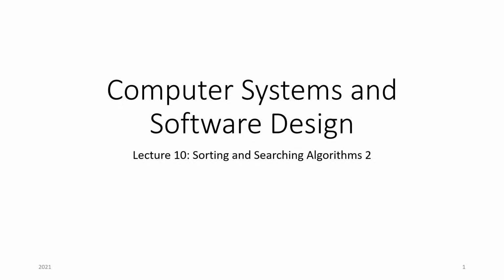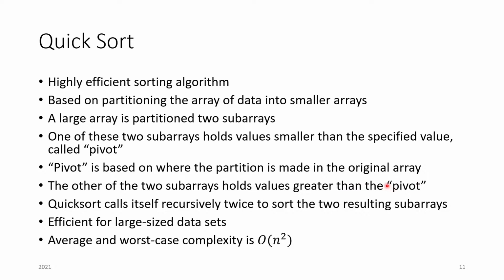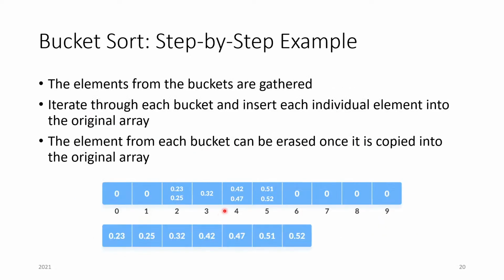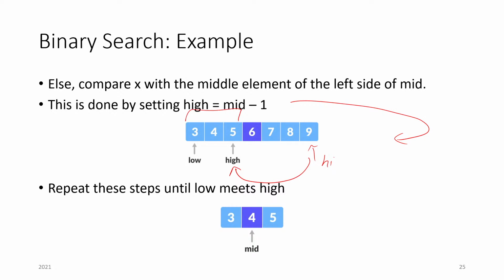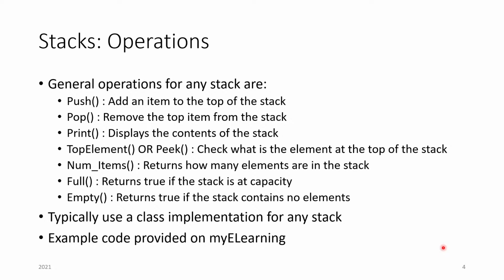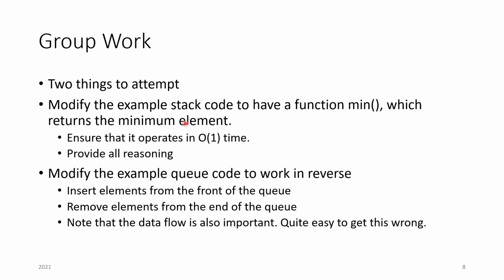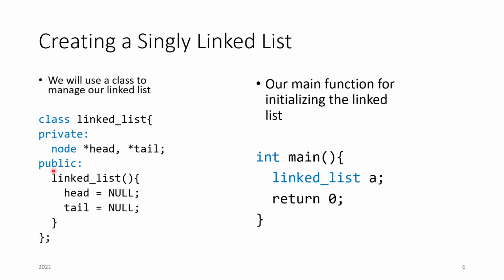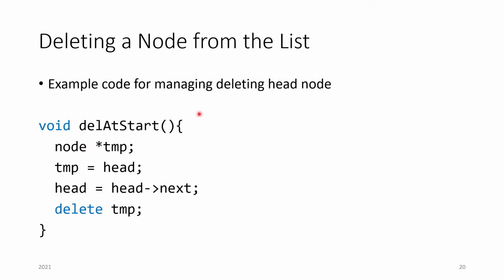Prog. Lectures 10 - 12 - Sorting and Searching Algorithms; Stacks and Queues; Linked Lists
This session finishes up sorting and searching algorithms and moves on to revisiting data structures such as stack, queues and linked lists.